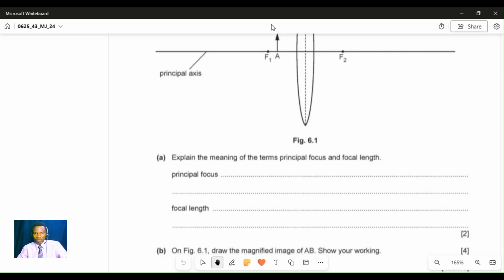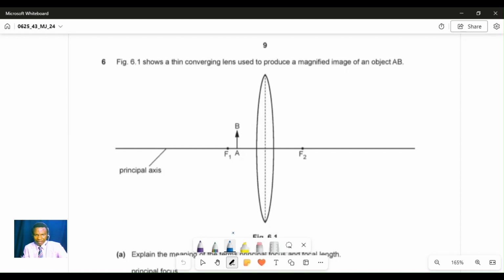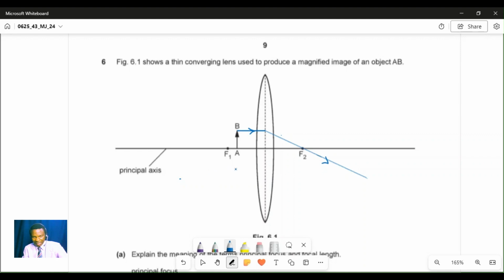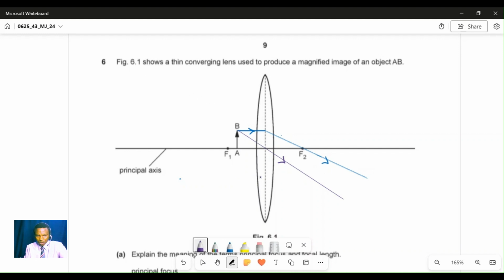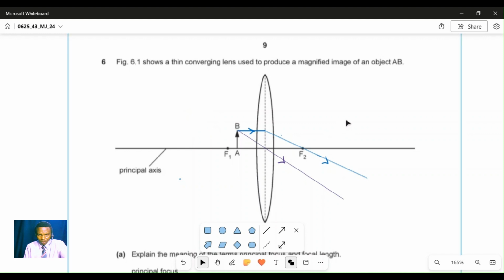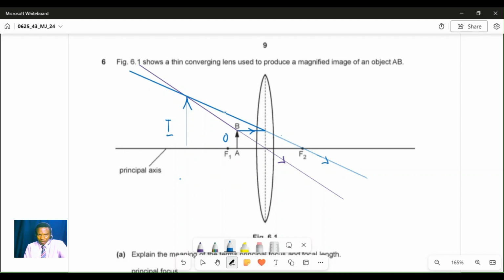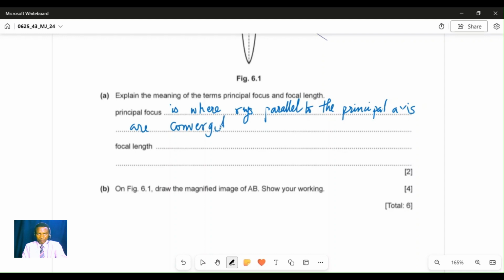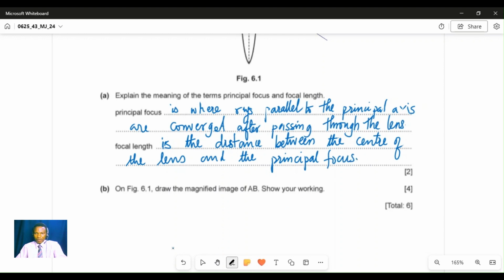0625/43/M/J/24 _IGCSE PHYSICS PAPER 43 MAY 2024 (Q6_ RAY DIAGRAM OF LENSES)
This is  the model answer for the question 6 of IGCSE Physics Paper 4 variant 3 May June 2024 examination prepared by Orisheje Matthew.